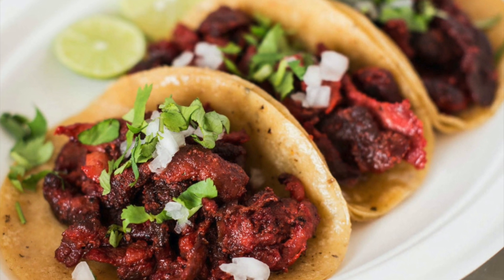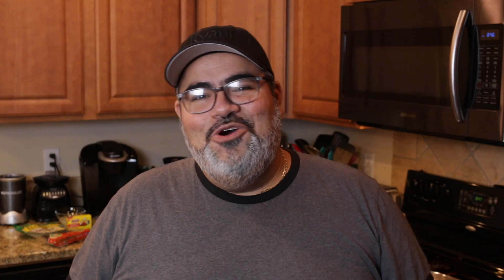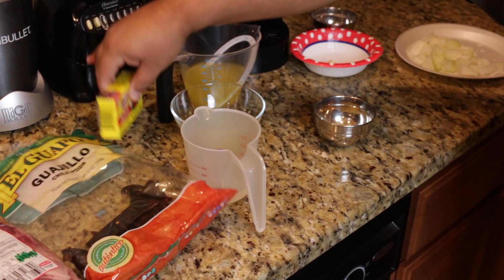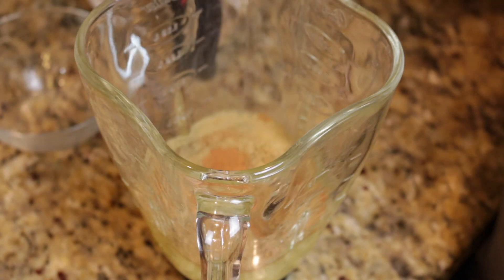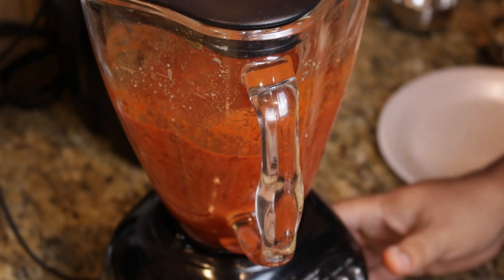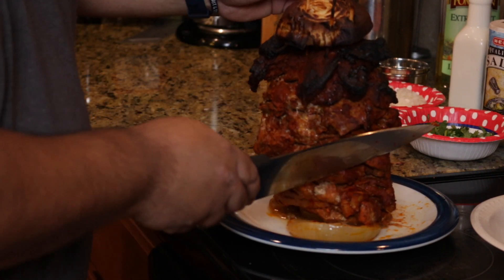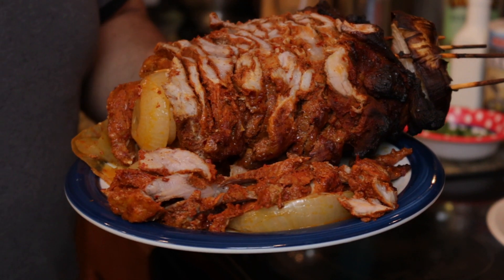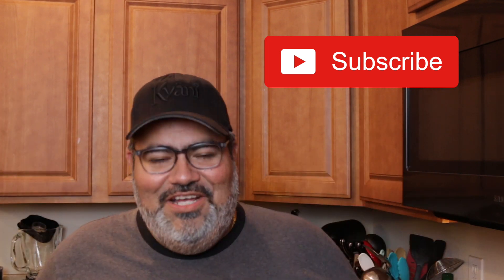Tacos Al Pastor - Stay Home, Eat Great! - Recipe 16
Slabs of pork stacked resembling a child's toy, the "Trompo" is the very way Tacos Al Pastor originated.  Today I'll introduce its origins in the Ottoman empire, and how it came to Mexico hundreds of years ago!  Sit back and learn how you can make this at home!  You'll be glad you did!

If you like what I do and only if you would like to, you can buy me a cup of coffee!